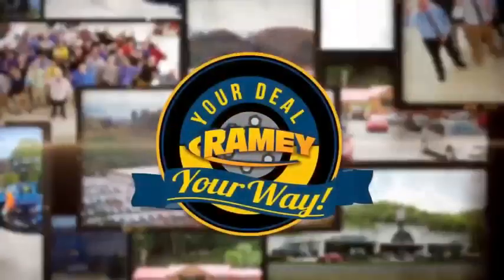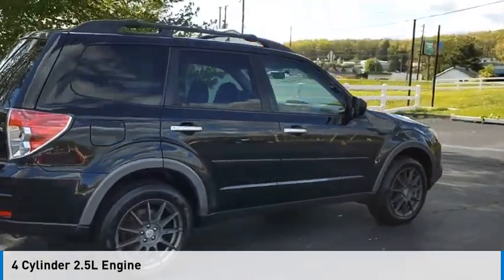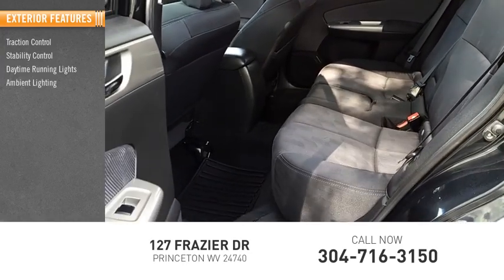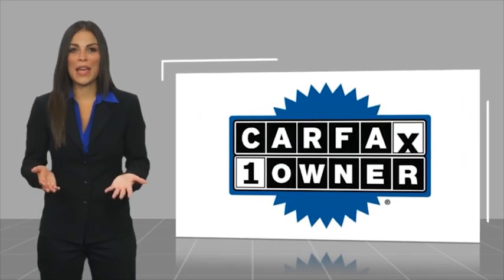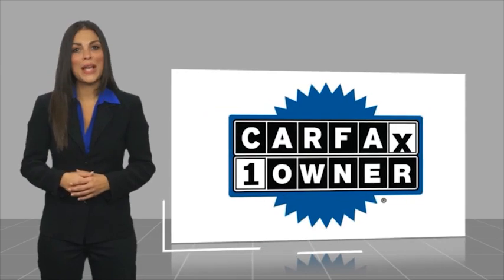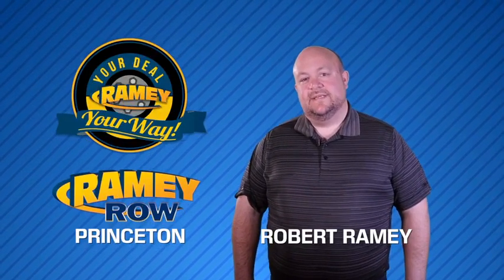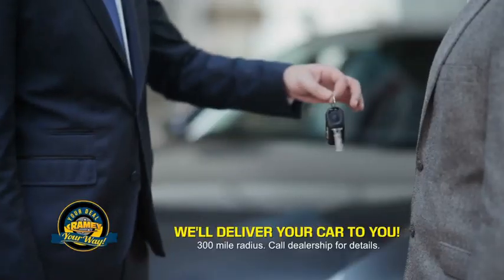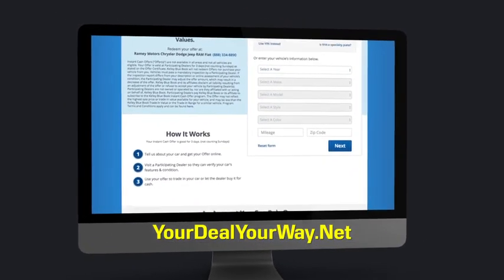2009 Subaru Forester Princeton WV 1-23817B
2009 Subaru Forester 2.5 X Premium

Ramey Motors
127 Frazier Dr